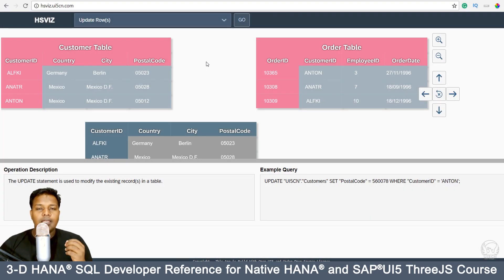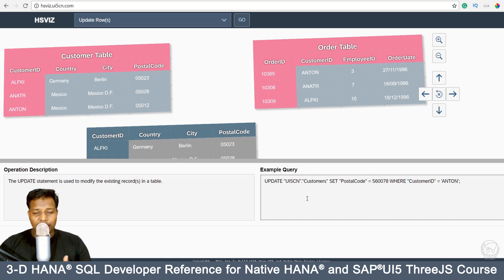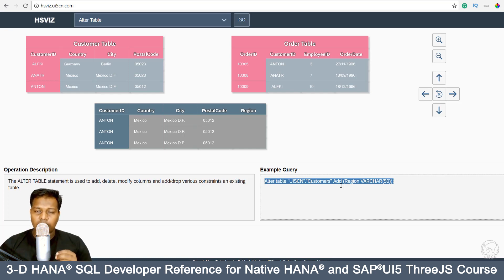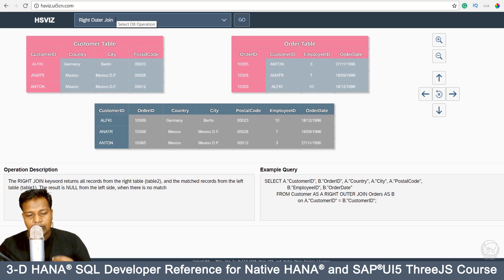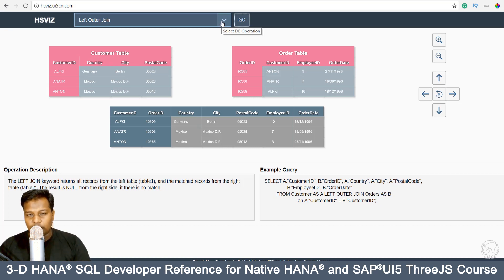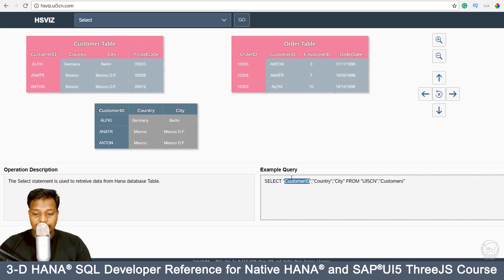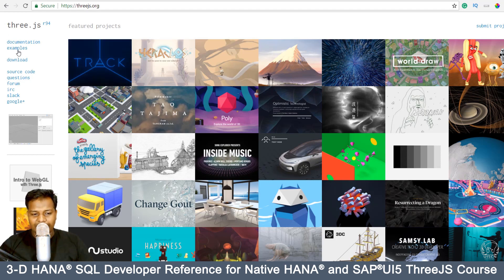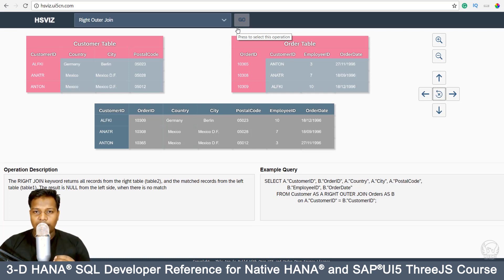3-D HANA® Developer Reference for Native HANA® and SAPUI5 App with ThreeJS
1. SAP® HANA® SQL Professional and Advanced
2. ThreeJS with UI5 are the upcoming courses for Aug 2018.

Upcoming course exclusively on UI5CN

1. SAP® HANA® SQL Professional and Advanced:

When we think about a normal use case development and delivery. We normally focus more on front end and UI. Because it sells that which means we become more good in front-end operations this might result into becoming less efficient in writing better queries and gain better performance.

Sometimes you might also not require special understanding of SQL in small POC or Project but when the data becomes large and complex or even features becomes complicated you need to implement practices which are harder to master, also API docs take significant time to understand and implement. For that specific purpose, we have made live HSViz a practical documentation for HANA® Native SQL®, where you can visualize and also master SQL Syntax in an interactive fashion. We will be covering SQL with HANA® Native engine in most extensive way possible from(it won’t come) basics to advanced covering operation, joins, views, performance, scalar, looping and procedures in details

2. ThreeJS with UI5

A powerful Web GL library which can perform graphics-intensive UI rendering easily on your browser. And it is Compatible with JS libraries, we will go into details and show how to implement its functionalities. Imagine the benefits it can have in your specific business scenarios to not only wow the users but also to implement features which are way beyond possibilities in the past. Even after Three JS is part of the SAPUI5 library (recently) we would be covering in details focusing into customization from ground up because when you implement it for your specific business use case you would require that immensely.